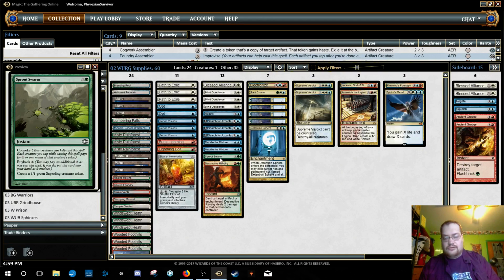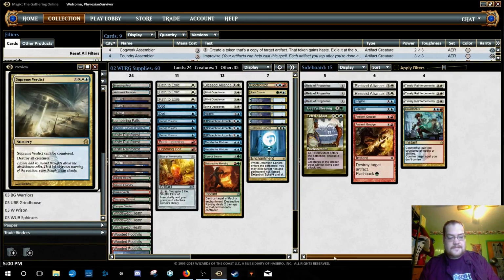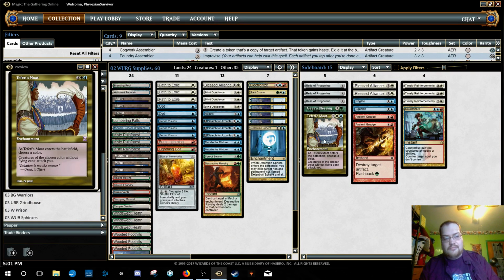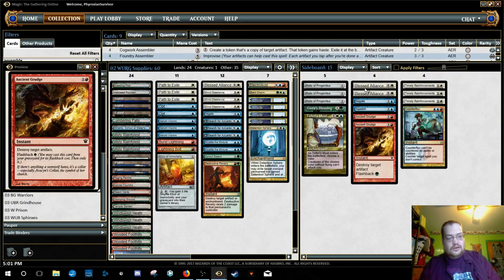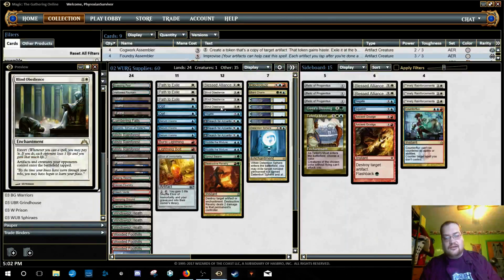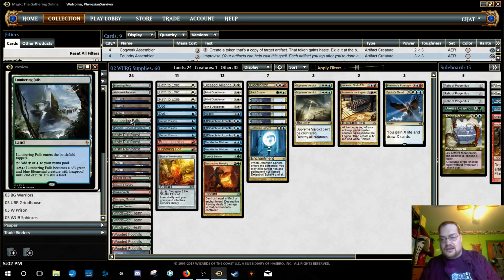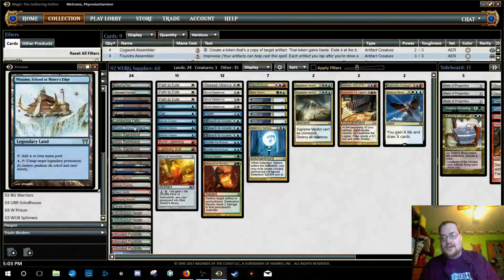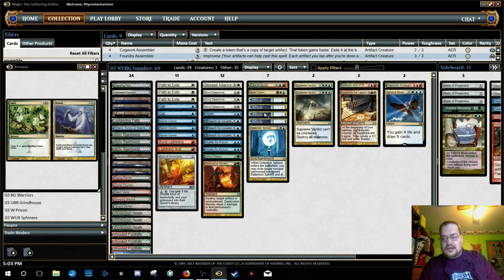Modern Magic Multicolor Azcanta Deck Tech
This is a brief explanation of card choices and strategy.